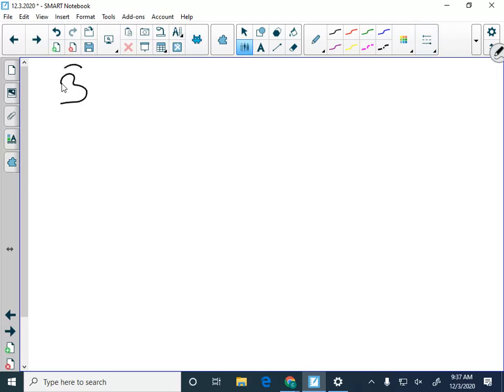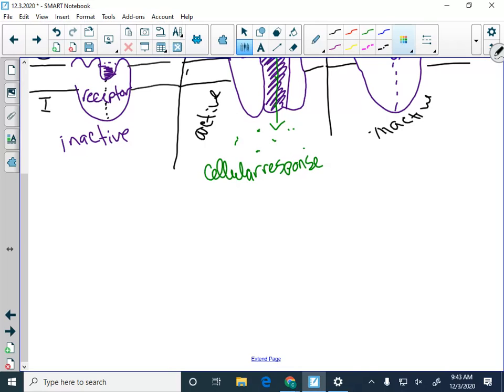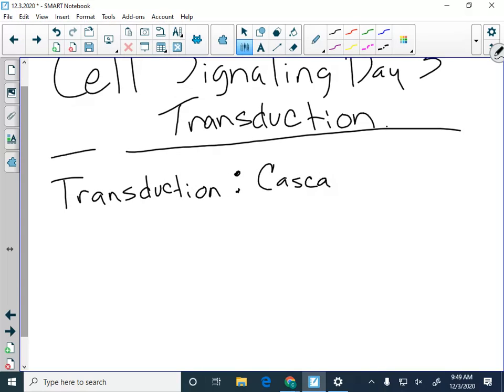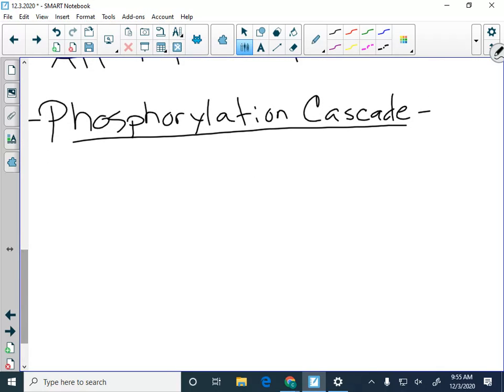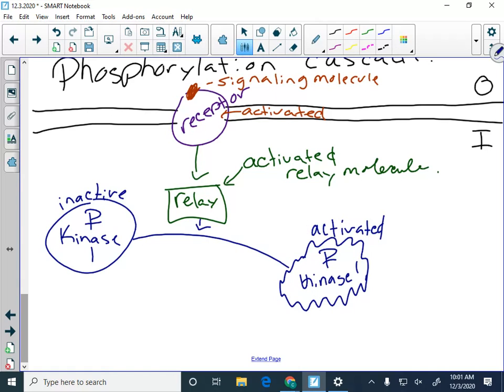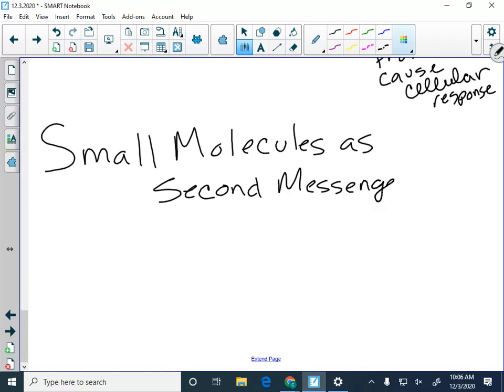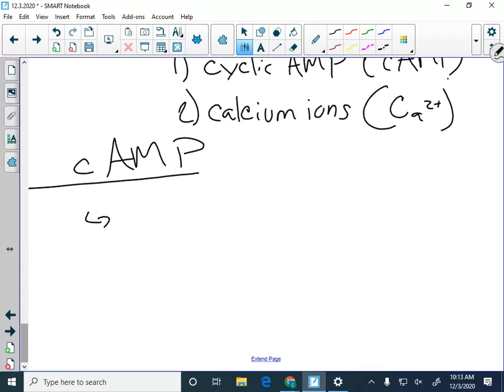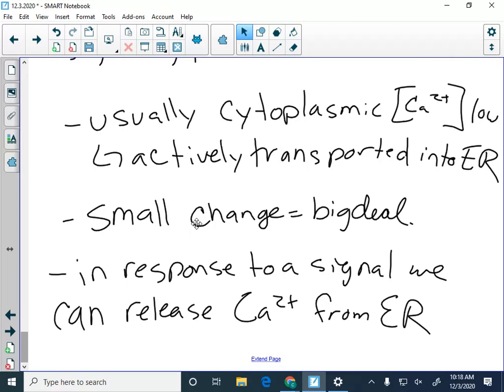Cell Communication Day 3: Transduction